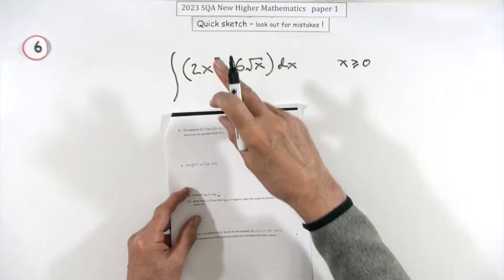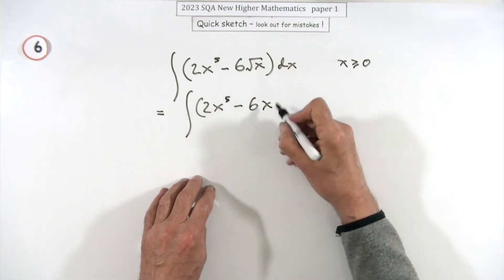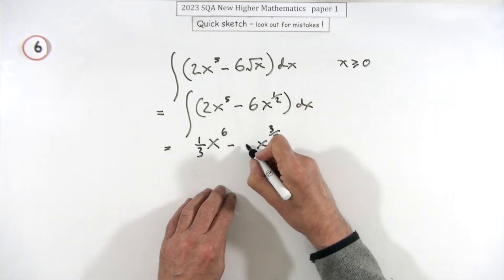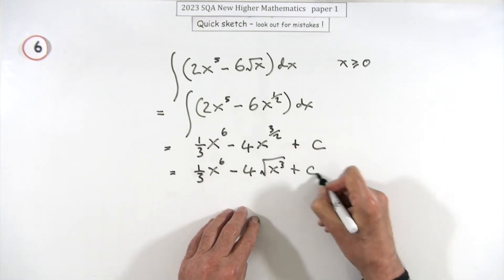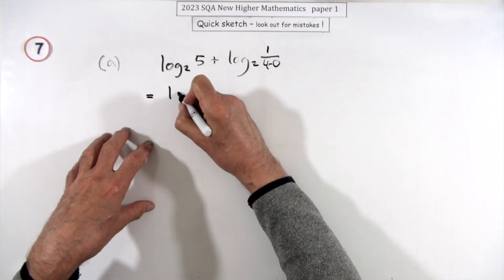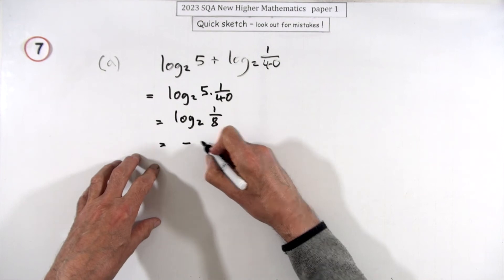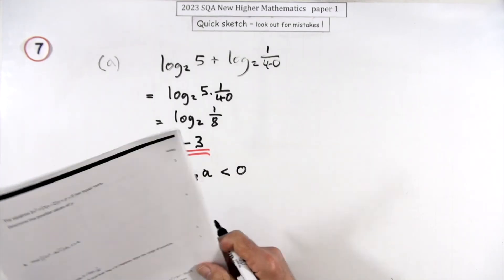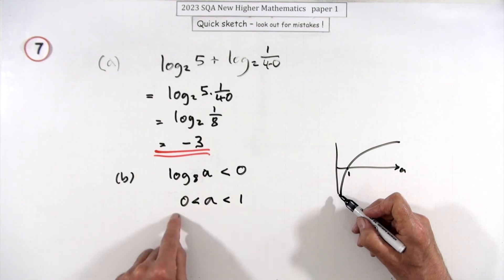2023 Higher Mathematics Paper 1 nos. 6 & 7 quick sketch